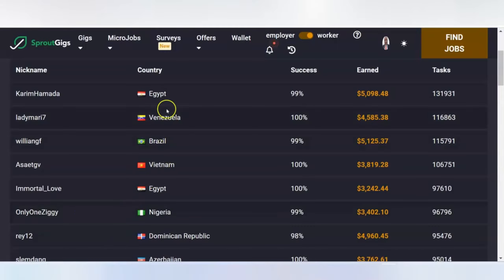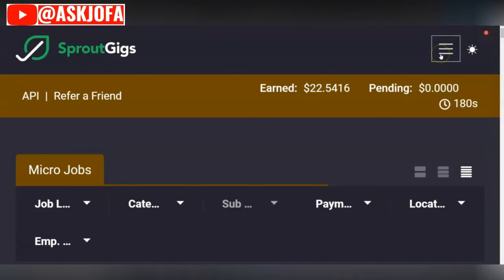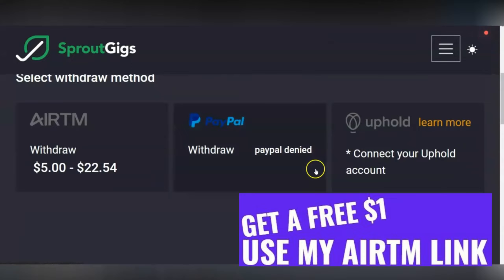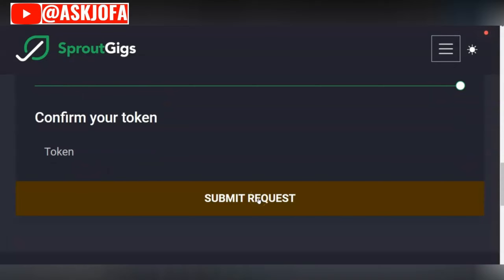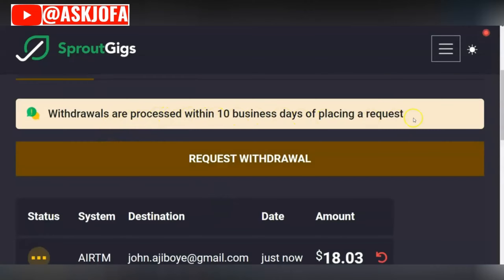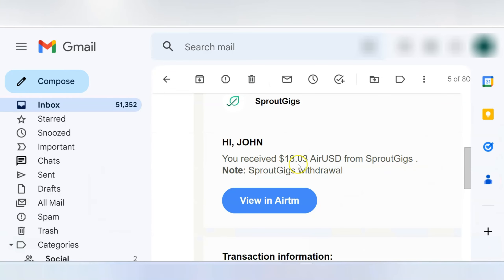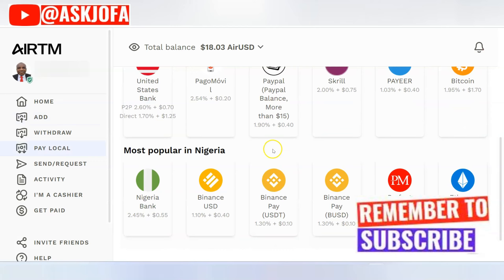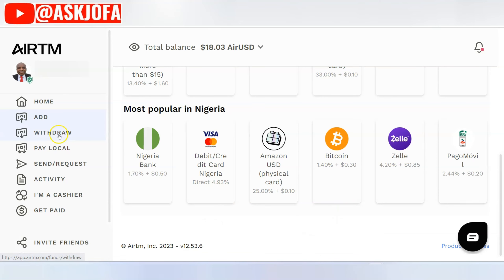SproutGigs Payment Proof | SproutGigs Live Withdraw in Nigeria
SproutGigs Payment Proof |  SproutGigs Live Withdraw in Nigeria. Get undeniable proof of payments and earnings from SproutGigs (Picoworkers) in Nigeria. Watch the video to see real results and learn how to withdraw your earnings successfully.

The information presented in this video is solely the opinion of the author/advertiser and is not intended as investment advice. By using this information, you acknowledge that it does not constitute financial or investment advice from ASK JOFA. Before making any investment decisions and start any of the suggested program, it is recommended that you conduct your own research and seek advice from a professional. ASK JOFA is not responsible for any investment decisions made based on the views expressed in this video.